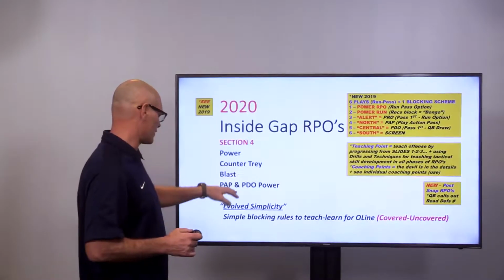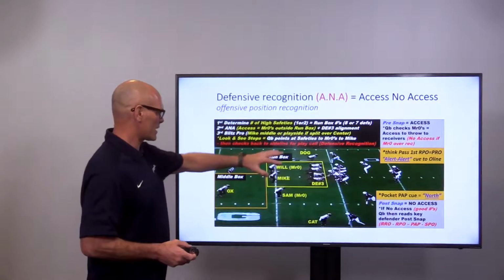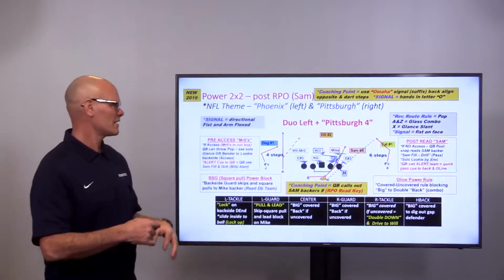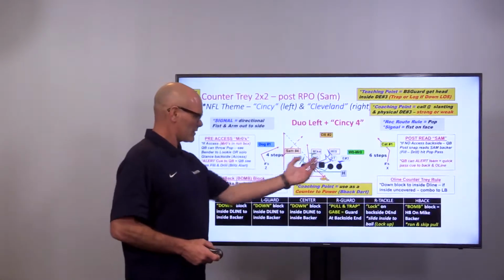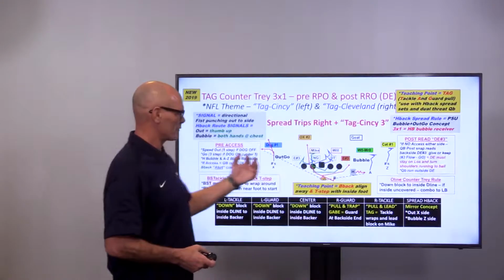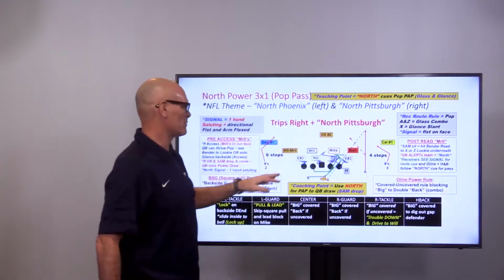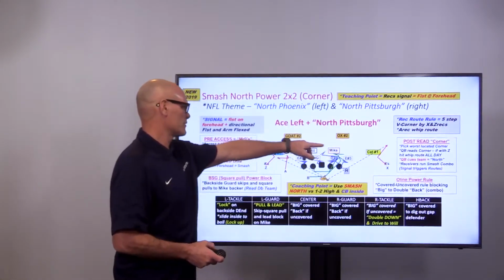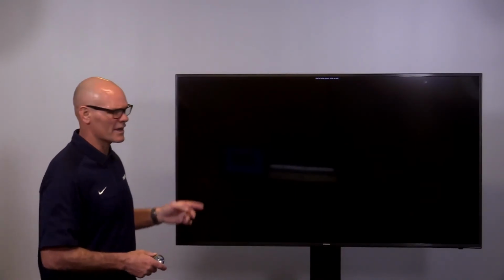2020 #4 Inside Gap RPO's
NEW Power and Counter Trey + Pop RPO concept  *Oklahoma 2018